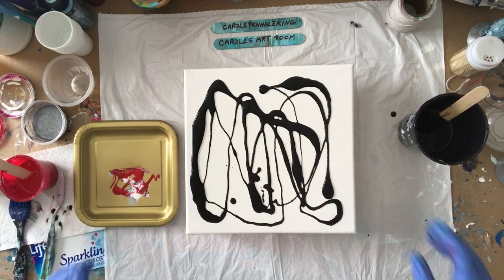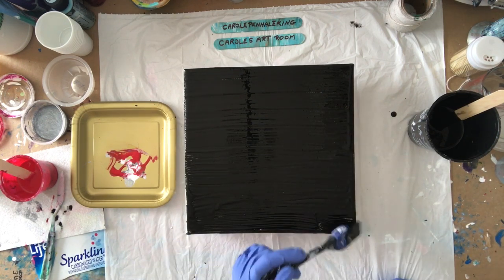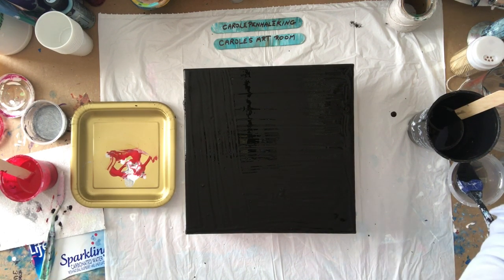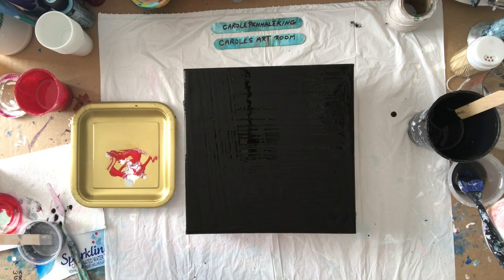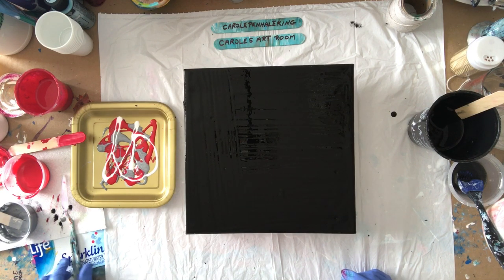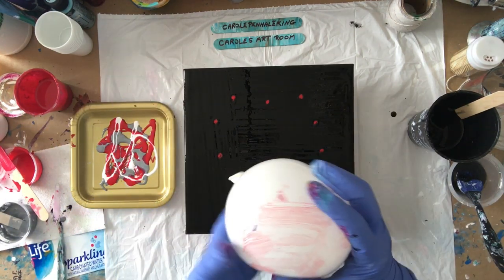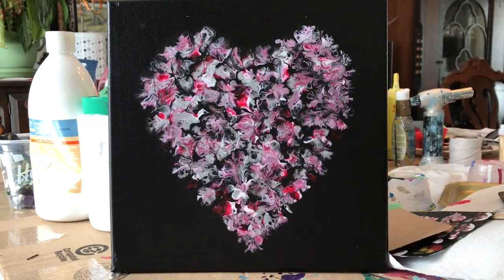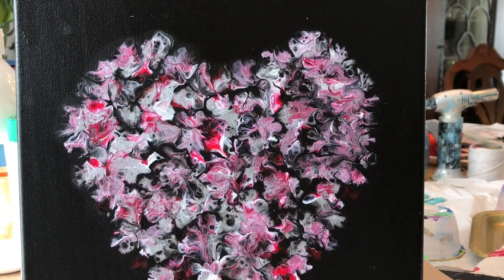(187) Balloon Smash Acrylic Paint Pouring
Balloon Smash Acrylic Paint Pouring
Use Acrylic Paint  to create beautiful paint pouring art..
I used Artist loft Black, Bright Red, white, and Dazzling metallics , silver by Deco Art.